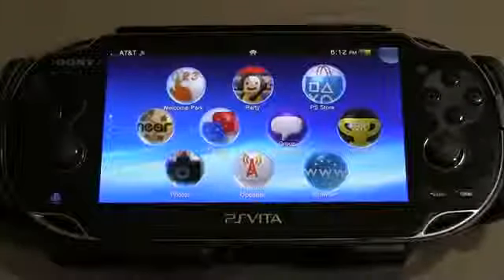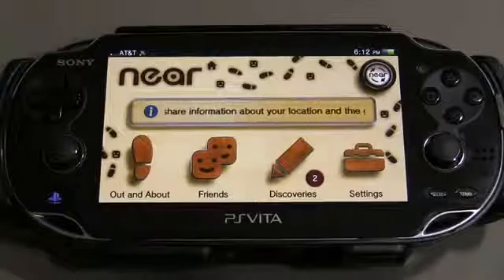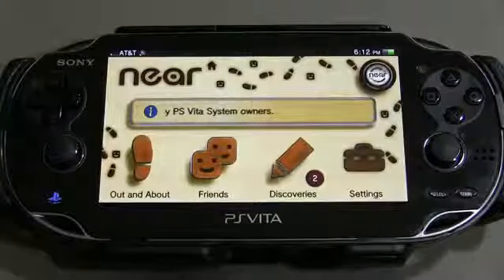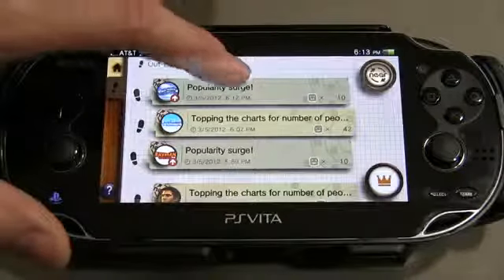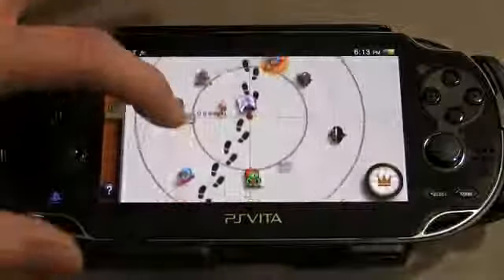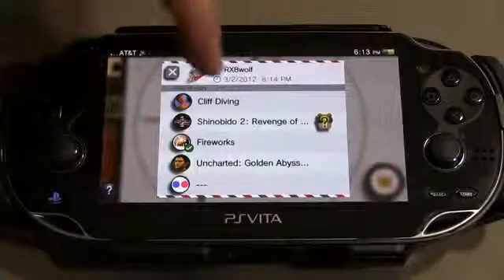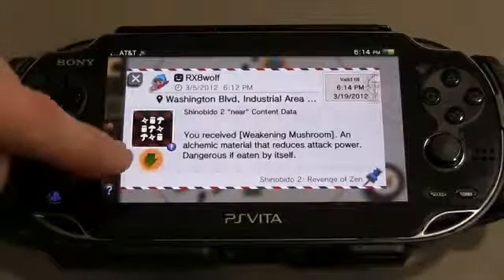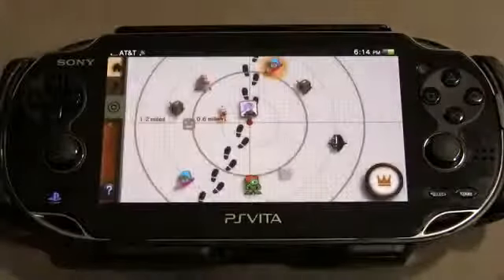PS Vita Near Tip.mp4